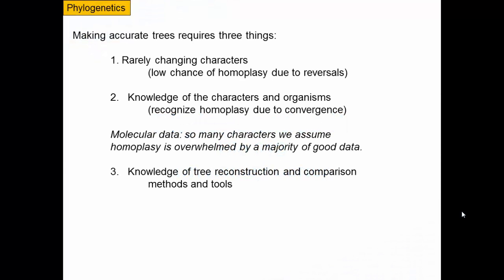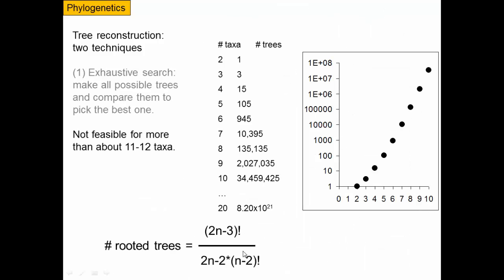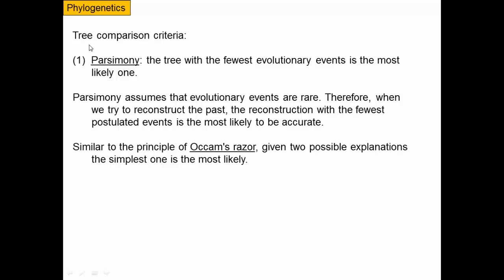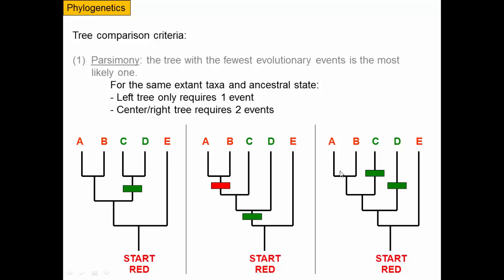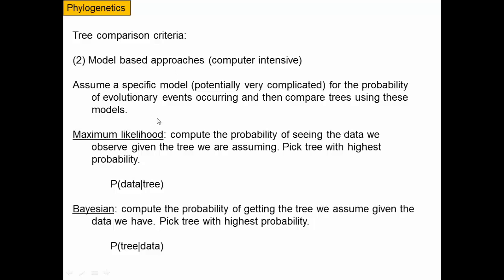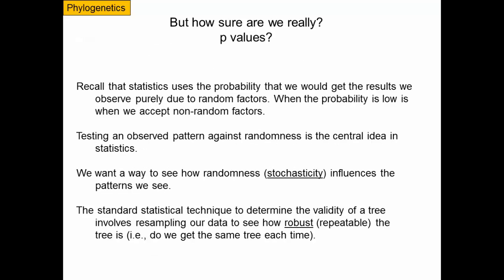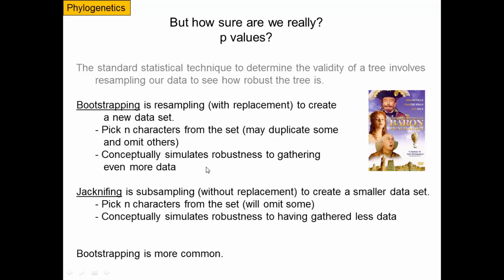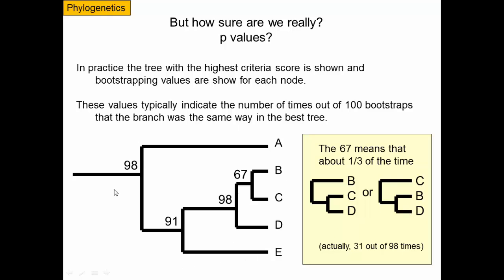How do we make and compare phylogenetic trees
This video talks about the procedures we use to reconstruct (estimate) phylogenetic trees from data that we have available. The criteria of parsimony, maximum likelihood, and Bayesian probabilities are contrasted. Lastly, the using of bootstrapping to indicate degrees of confidence in trees and portions of trees is described.